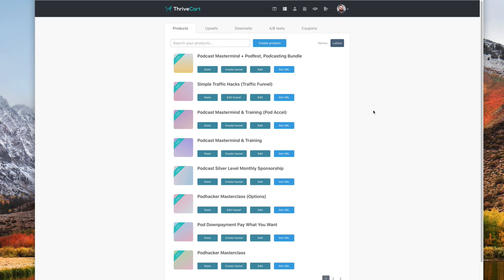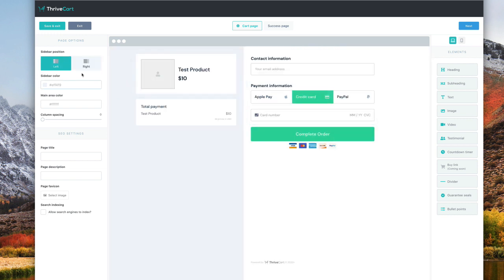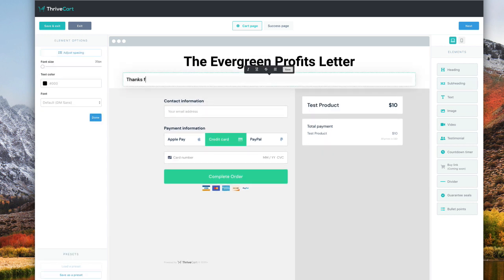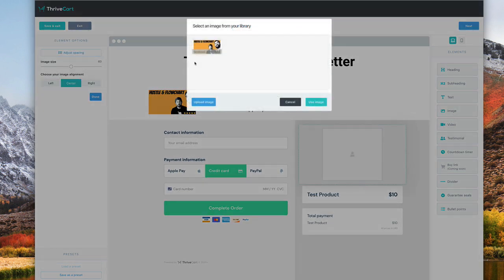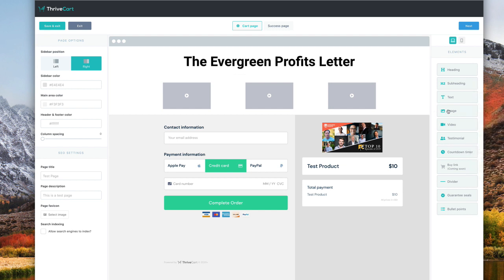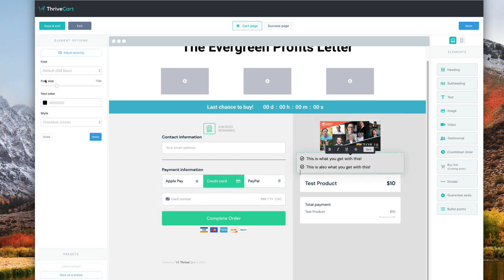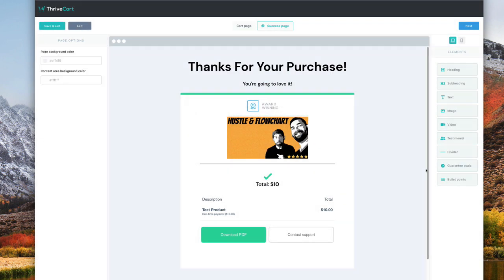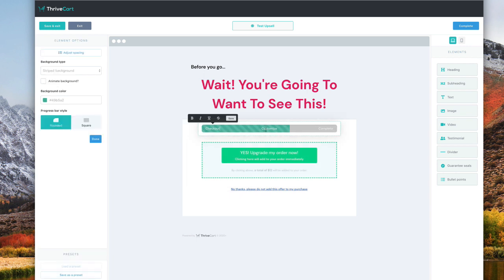Thrivecart Cart Builder Walkthrough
- You can now full customize almost every element in Thrivecart!

Here's a walk-through of the new cart builder! I recorded the literal first time I tried using it. I was blown away by how instantly intuitive it was.

You can now have separate versions of your cart for desktop and mobile.
You can now create full sales pages right inside Thrivecart.
You can now fully customize the upsell pages!!!
You can now fully customize the success page after purchase.
There are a ton of new trust seals.
You can put the bullets and testimonials anywhere you want now.

I'll be making a more polished video soon. Just wanted to show my first reaction to the tool here.